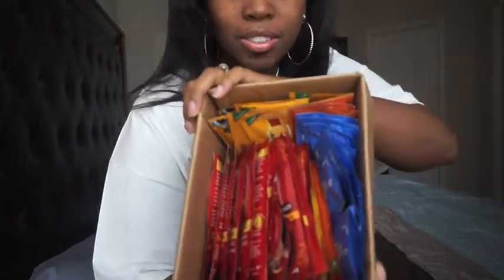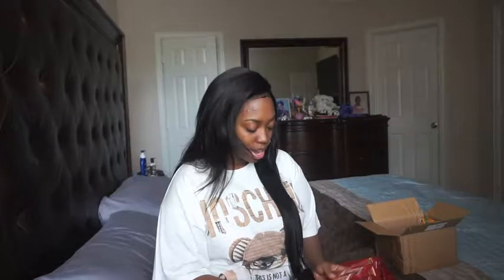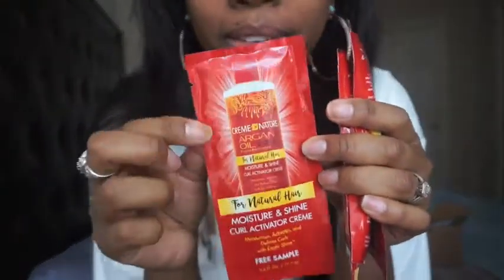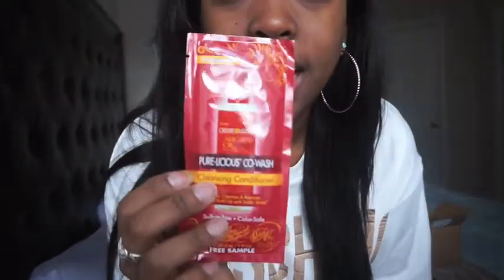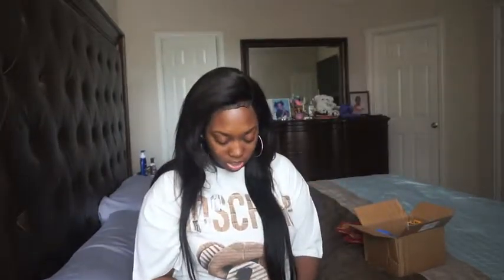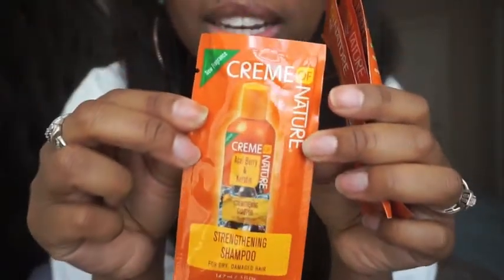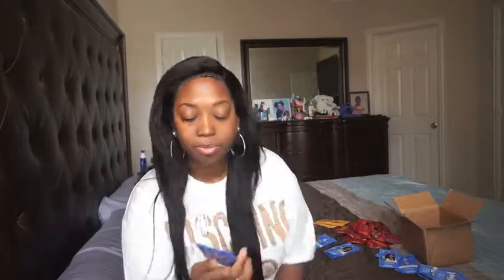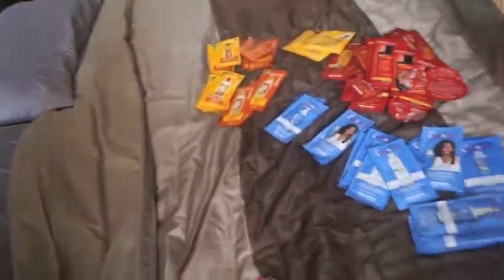UNBOXING! New Natural Hair Products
Was sent a few products to sample for my channel for u guys, I can't wait to try them out and c what new products I like.